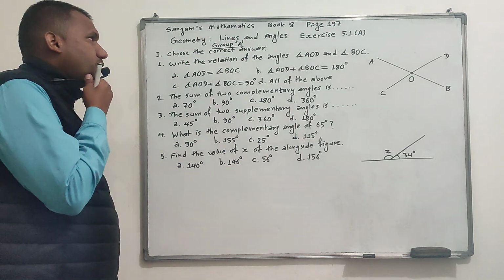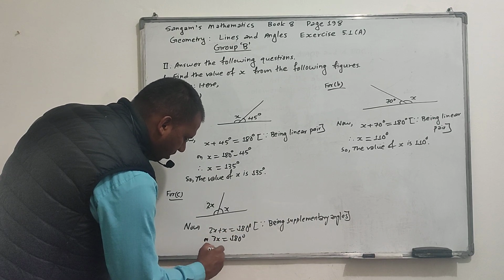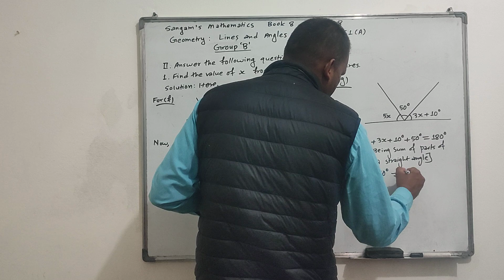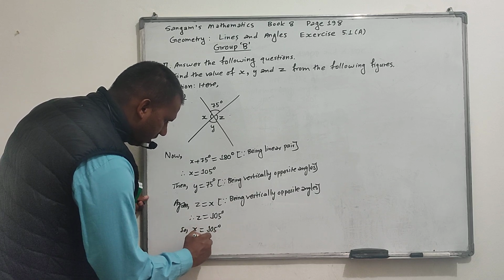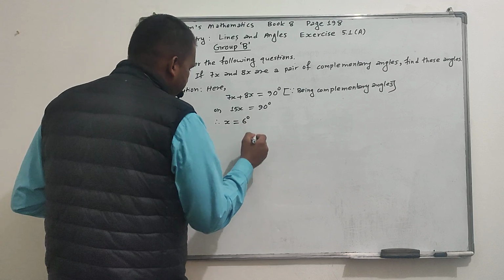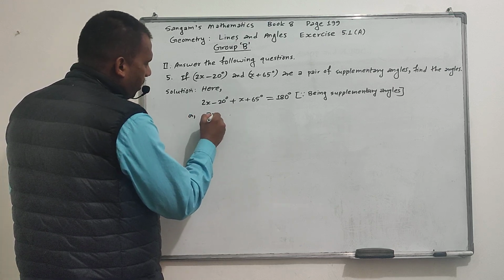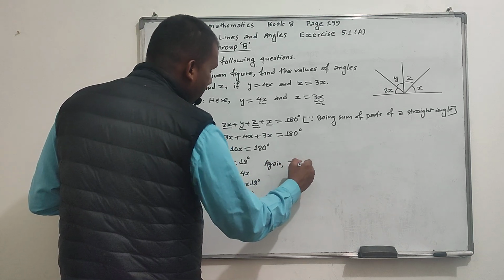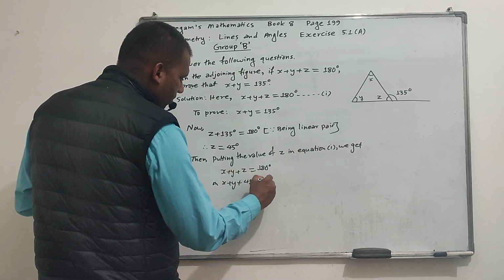BLE Sangam's Mathematics BOOK 8 Geometry Lines and Angles Solutions of Exercise 5.1 (A) Page 197